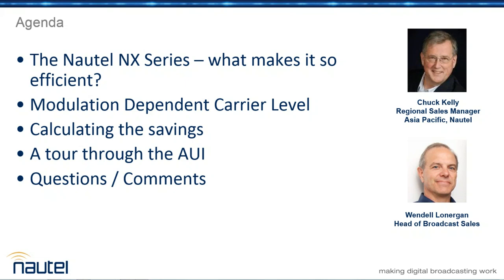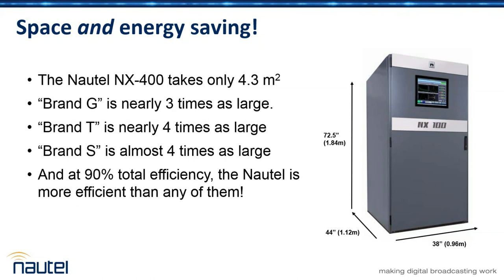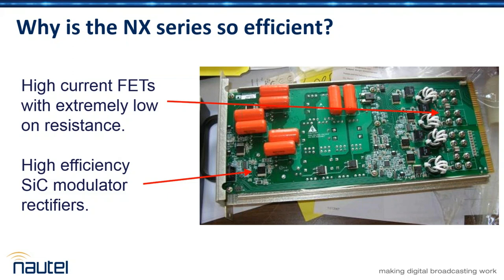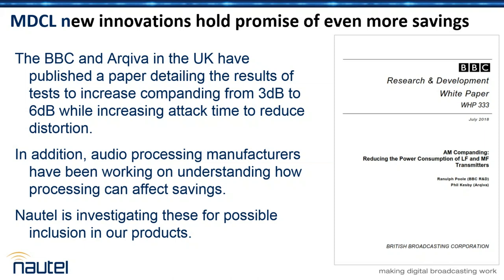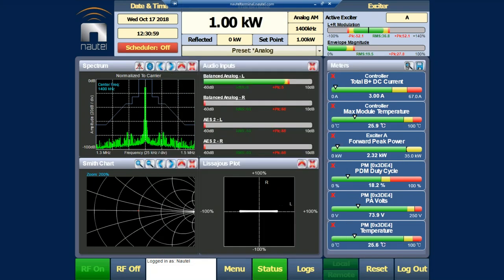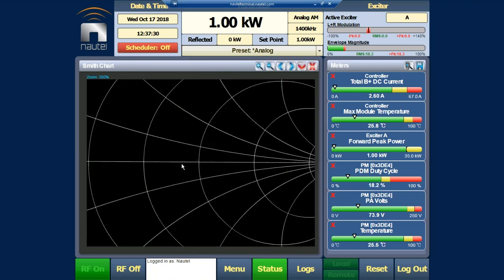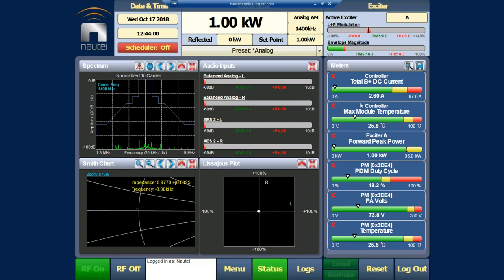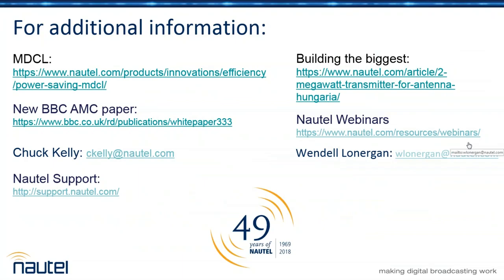Saving Money with Nautel's NX Series MW transmitters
Chuck Kelly and Wendell Lonergan of Nautel walk you through a detailed discussion focused on the remarkable efficiency of the Nautel NX Series of transmitters. Specific topics include:

- The Nautel NX Series – what makes it so efficient?
- Modulation Dependent Carrier Level
- Calculating your savings
- A tour through the AUI